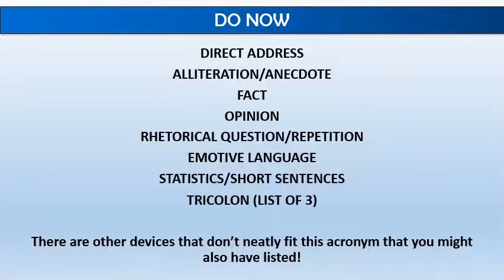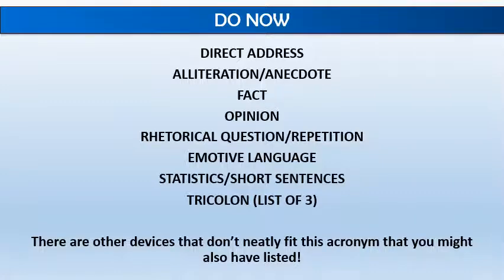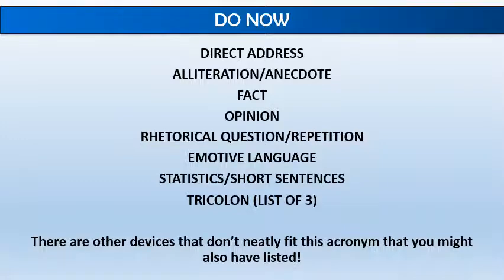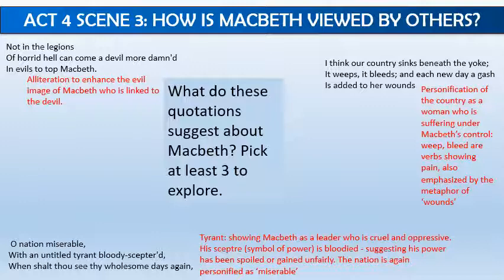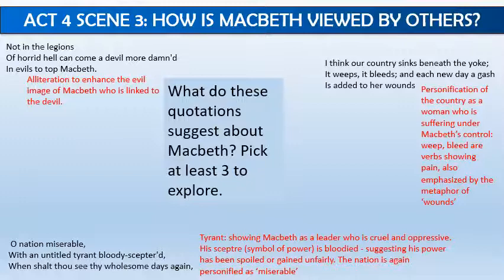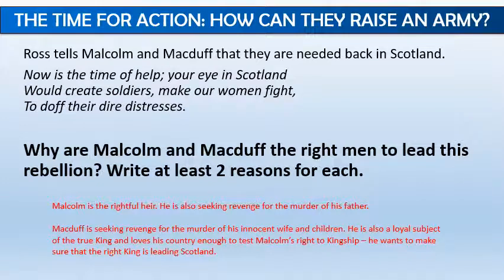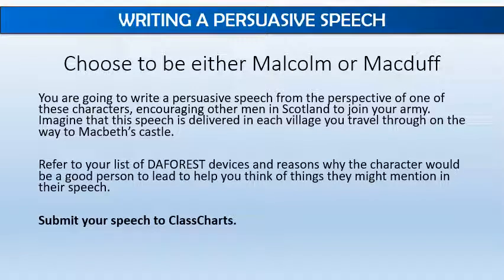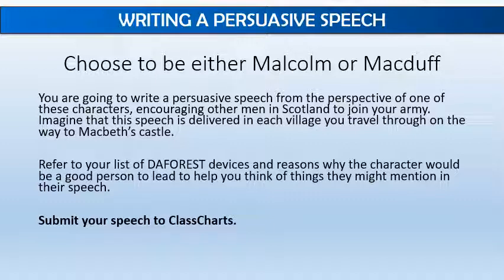14 4 3 inspired writing task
Good afternoon Year 8, I hope you are having a good week. Today's lesson is pre - recorded and requires you to write a piece of persuasive writing in the character of Malcolm or Macduff persuading people to join the army they are raising against Macbeth. The lesson is here and on You Tube. Mr Houghton.